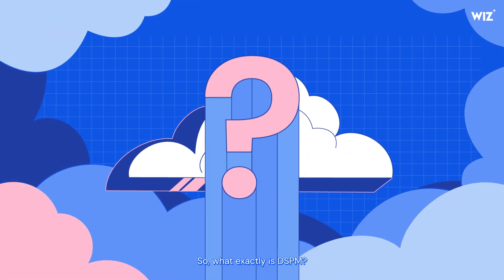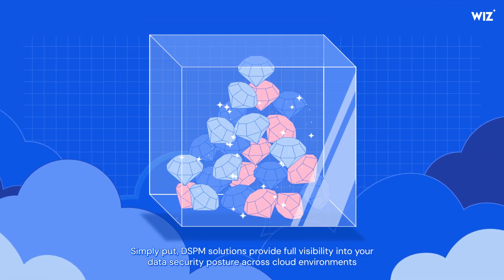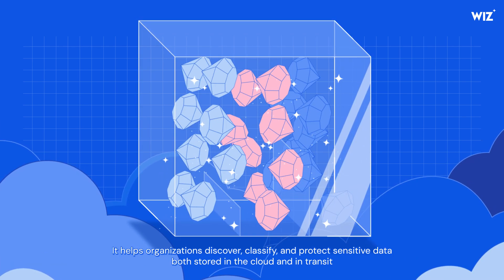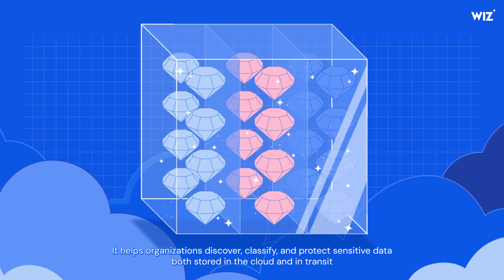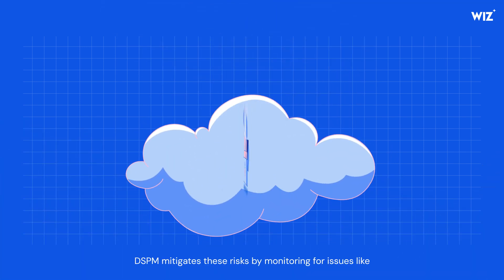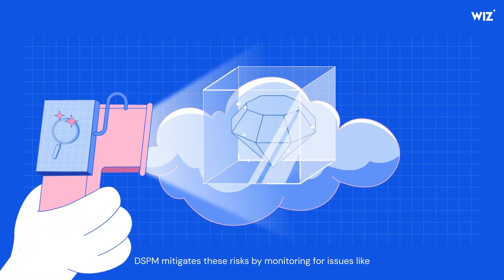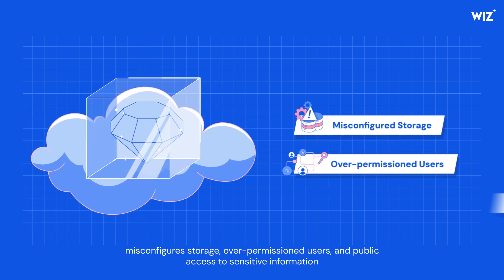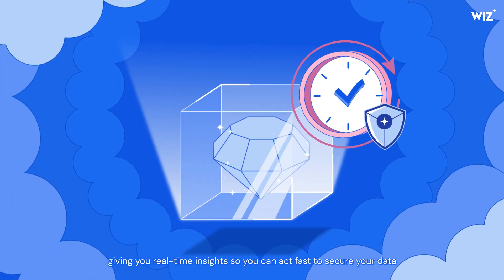What is Data Security Posture Management (DSPM)? (In 2 Minutes!) | CloudSec Shorts - Wiz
Welcome to CloudSec Shorts! In this episode, we’re breaking down Data Security Posture Management (DSPM) in under two minutes.

Sensitive data is the crown jewel of your business—and a prime target for attackers. With organizations storing massive amounts of data in the cloud, maintaining visibility and control is a challenge. That’s where DSPM steps in.

🔐 What you’ll learn in this video:

What DSPM is and why it matters
How DSPM helps discover, classify, and protect sensitive cloud data
Common threats to cloud data (misconfigurations, excessive permissions, AI model exposure)
Why DSPM works best as part of a holistic cloud security strategy like CNAPP
DSPM is the data detective your cloud environment needs—providing real-time insights to secure your most critical assets.

Narrated by: Shaked Rotlevi, Technical Product Marketing Manager at Wiz